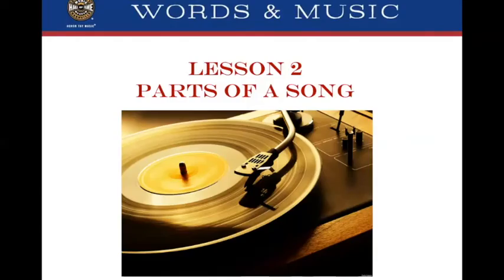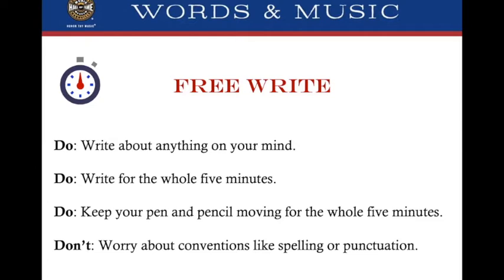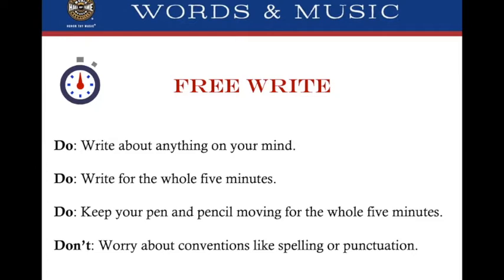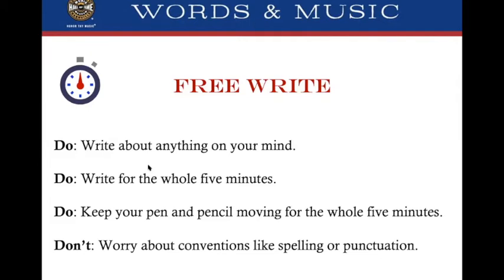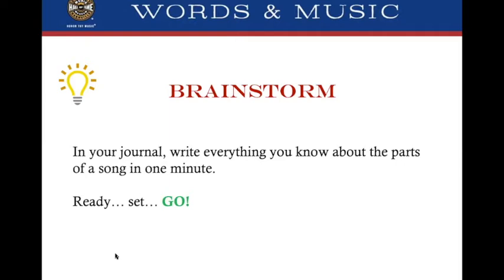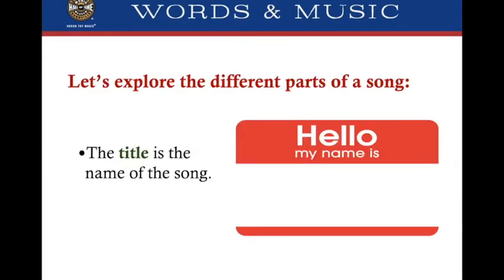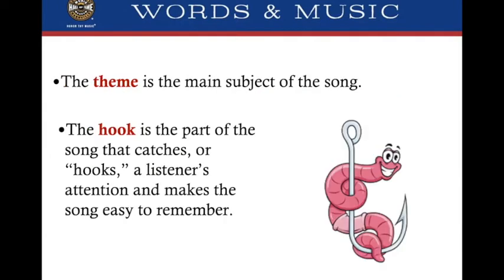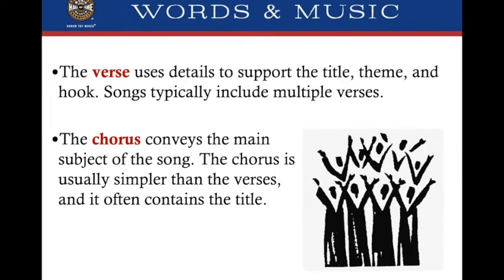FES Words and Music Lesson 2 Part 1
Features the song "Many Roads" written by Andrew Peterson